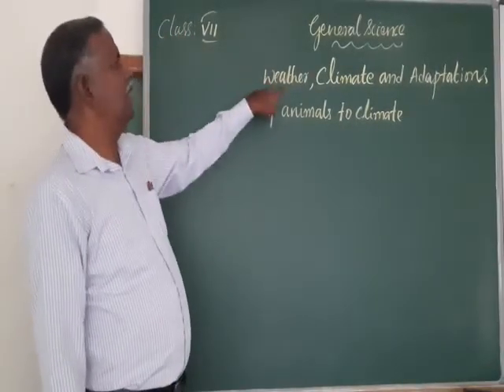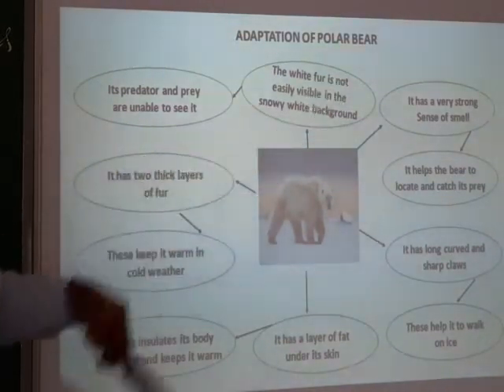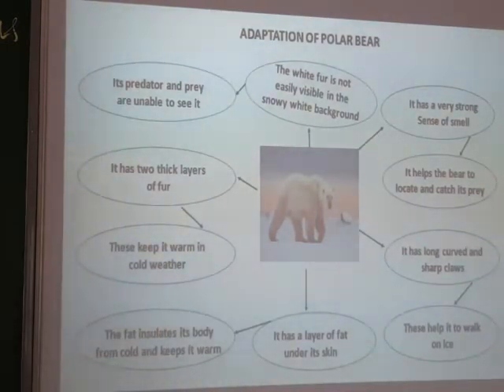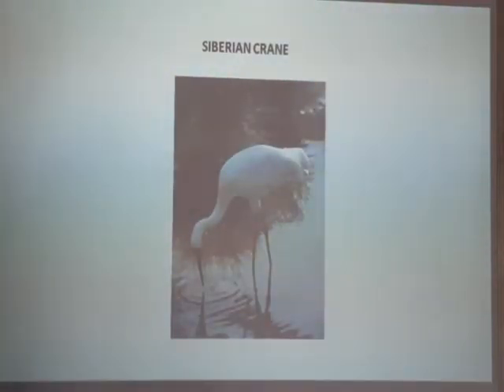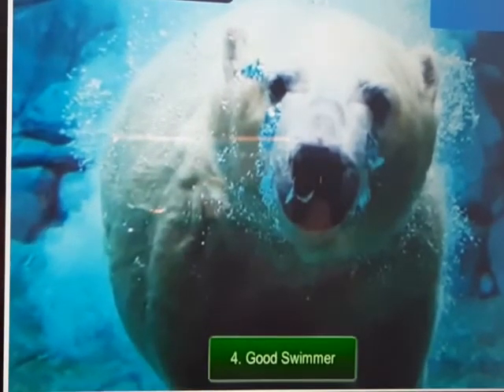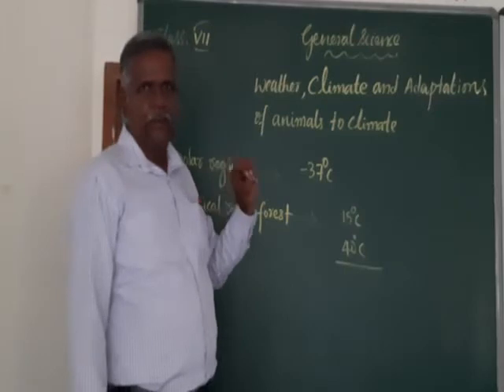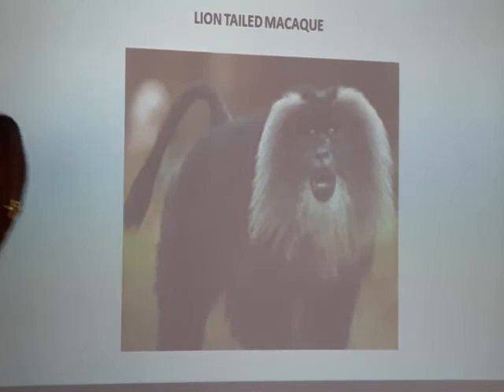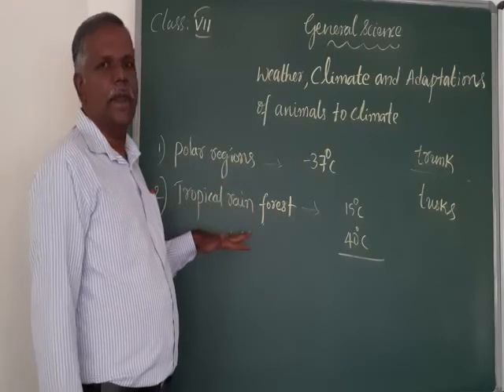7gs L6 2